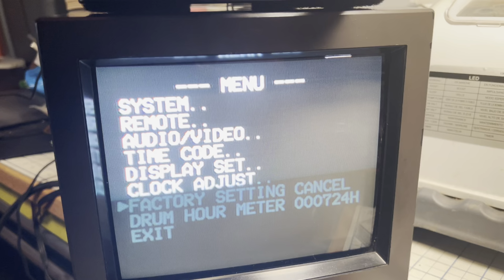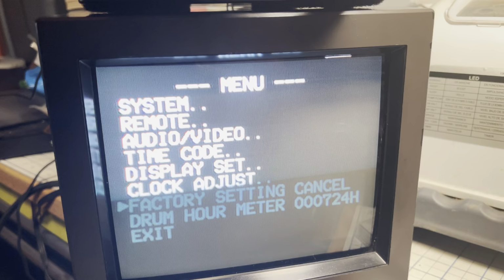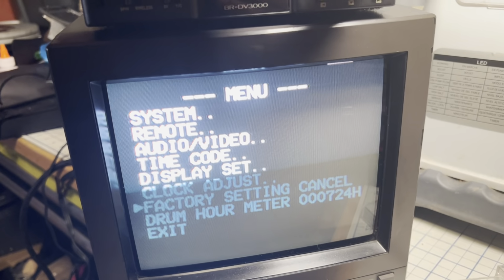JVC BR-DV3000 - how to access the menu